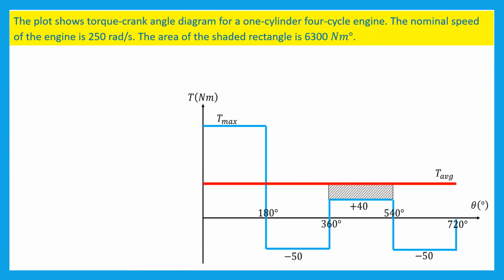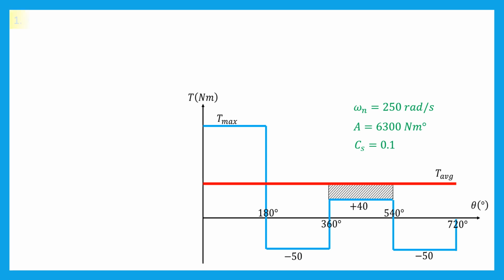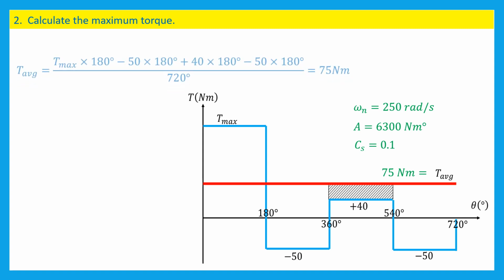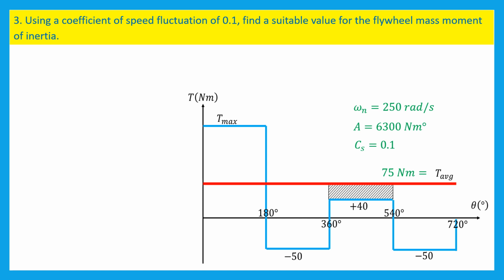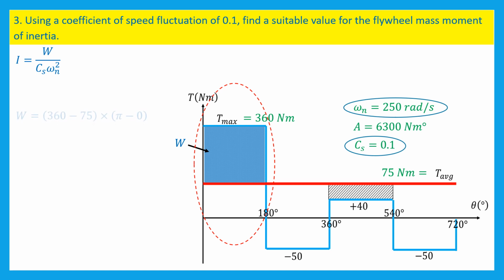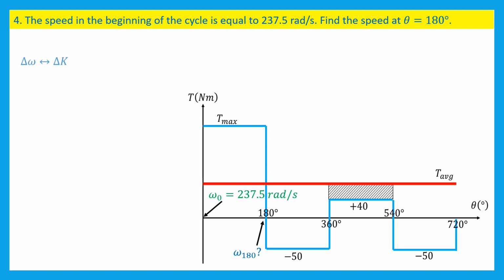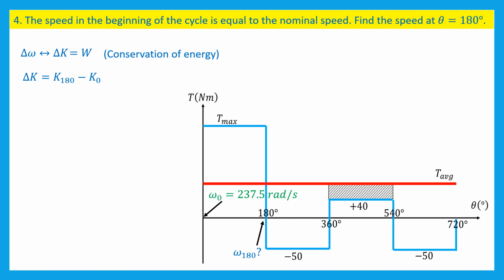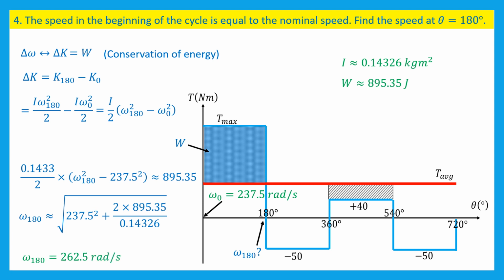Machine Dynamics, Solved Problems, Flywheels, Analysis of torque-angle diagram, moment of inertia 1